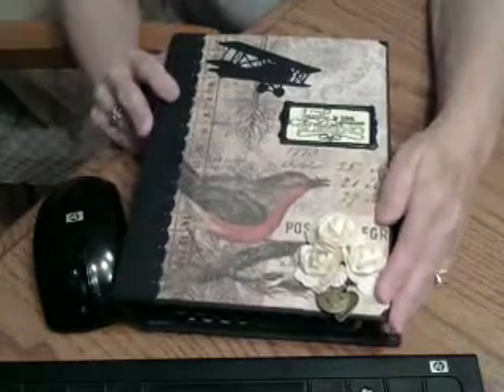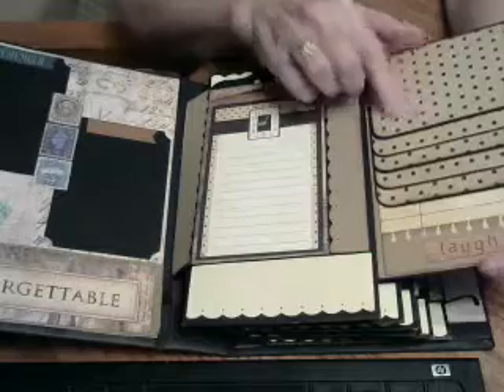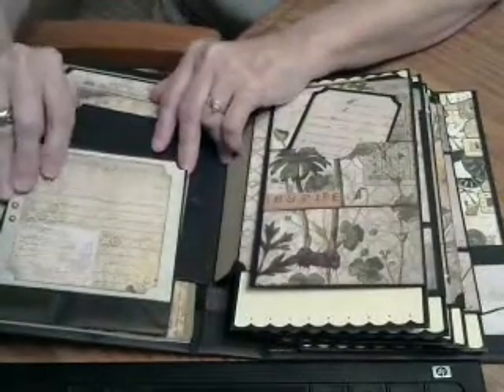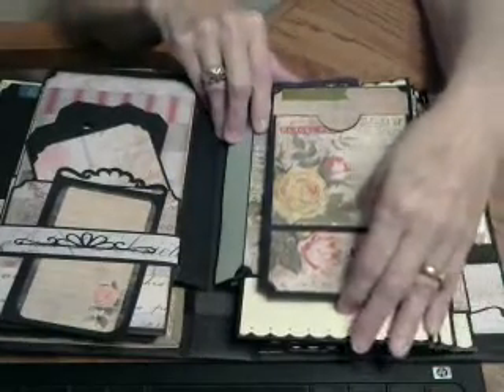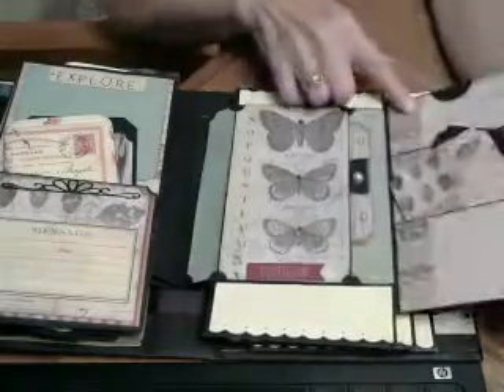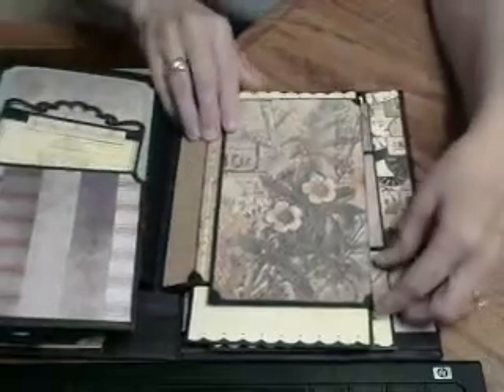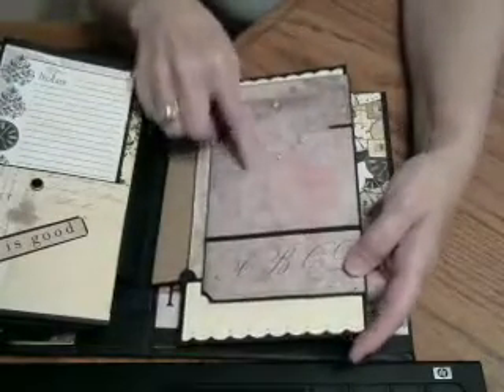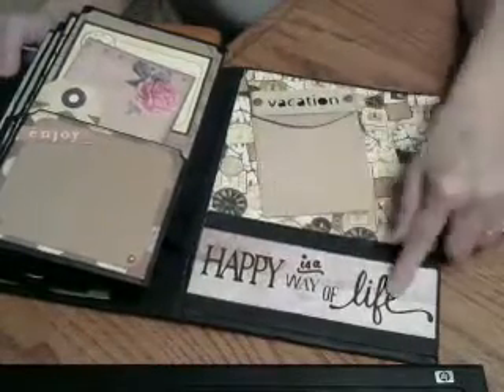Vertical Paper Bag Mini Album..